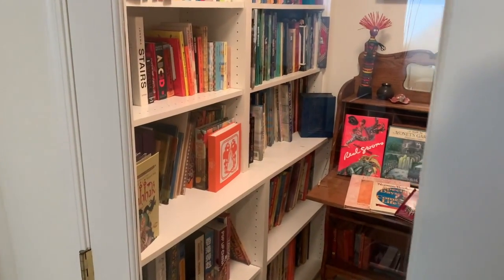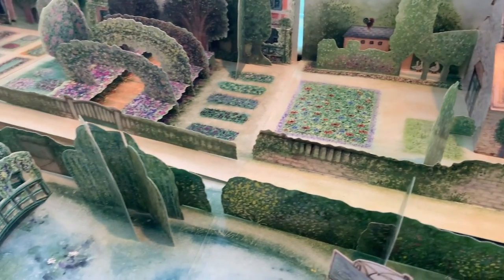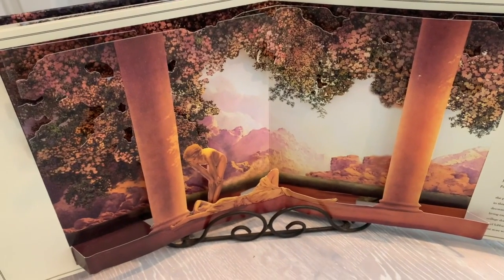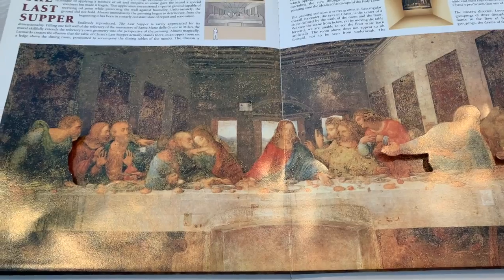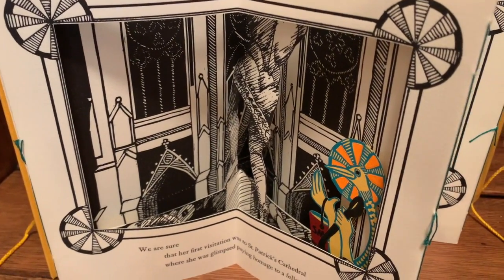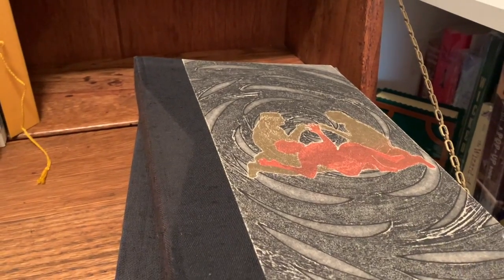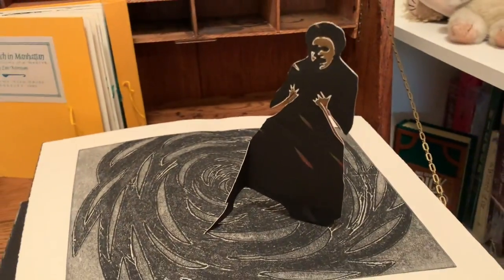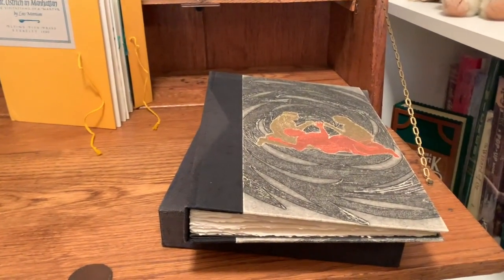Pop Up and Perk In: Art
Episode 3 in a series introducing a collection of pop-up books.  This time the focus is on books about artists as well as pop-up books made by artists, including Beth Thielen and Lois Morrison